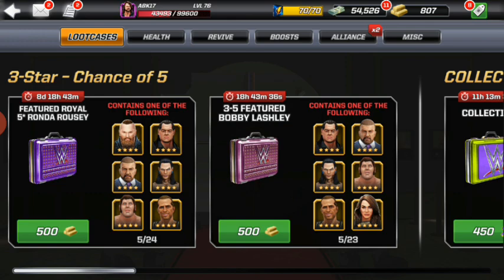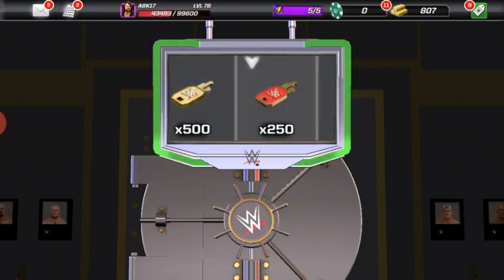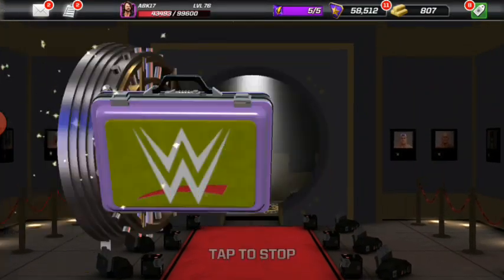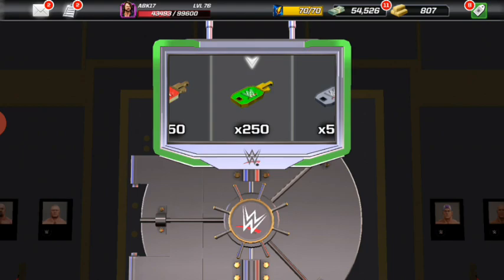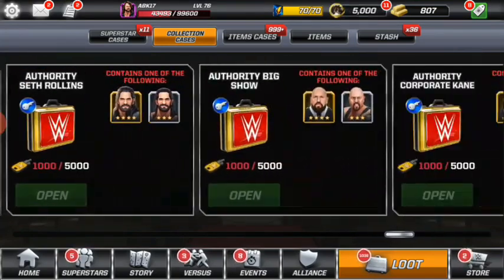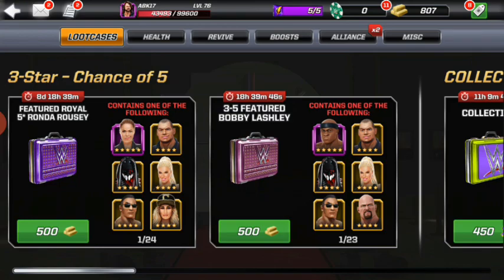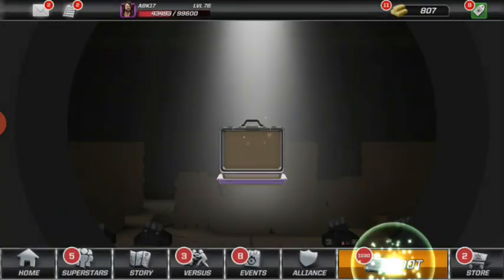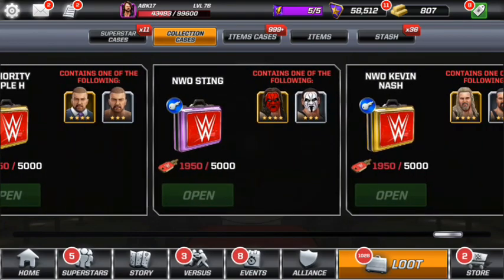COLLECTION LOOTCASES OPENING -WWE Mayhem| HUNTER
Time for Collection lootcases!